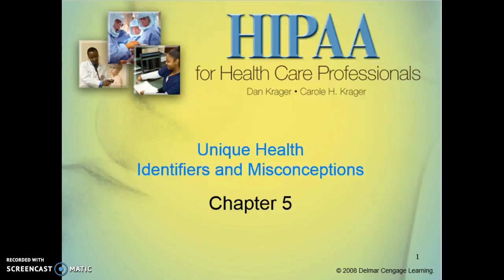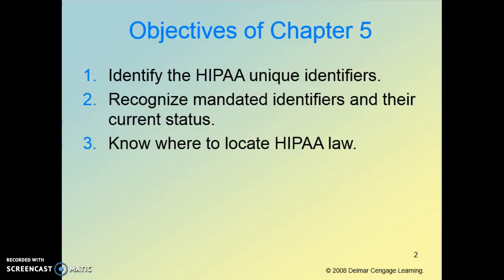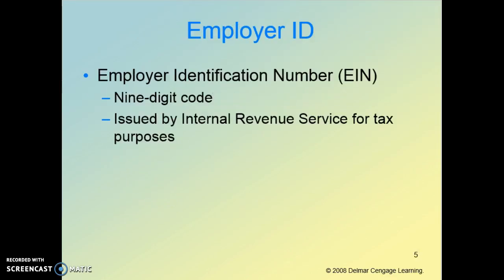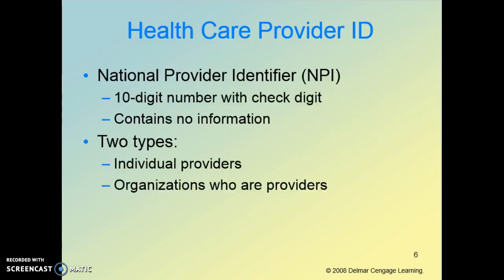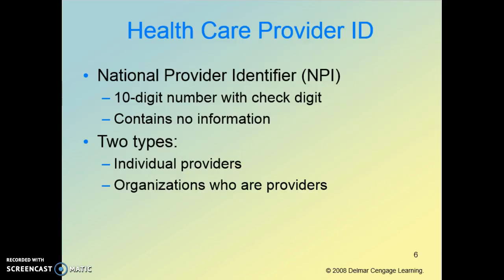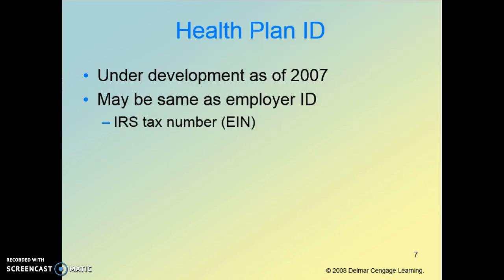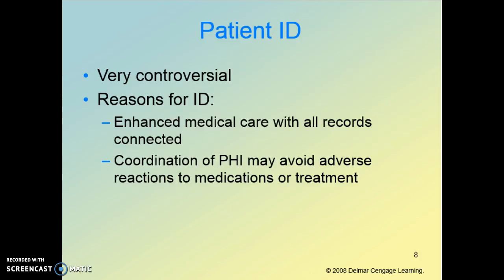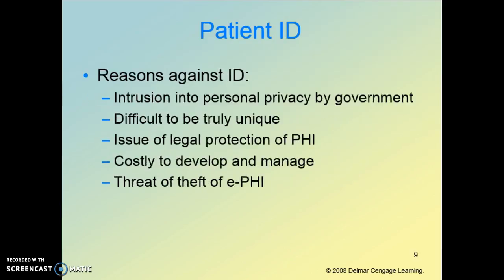Introduction to HIPAA - Week Nine Presentation